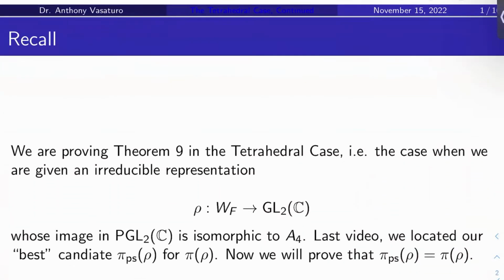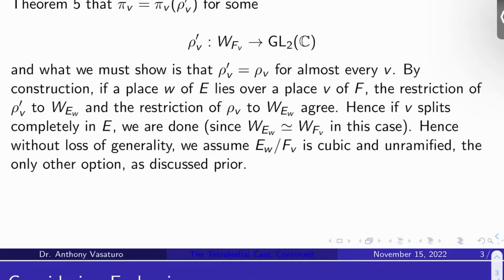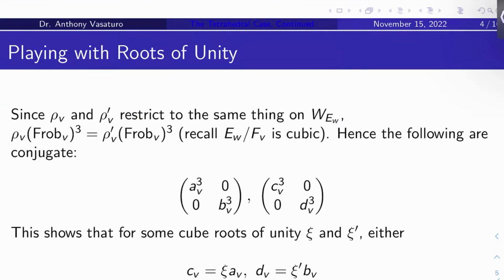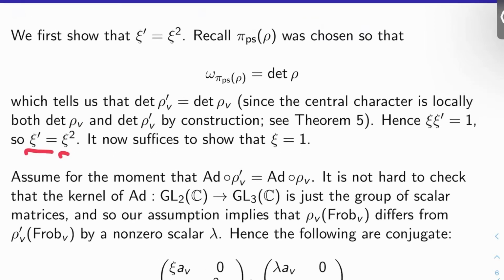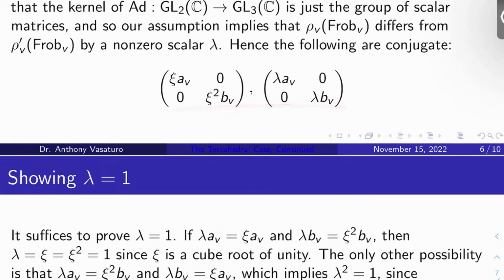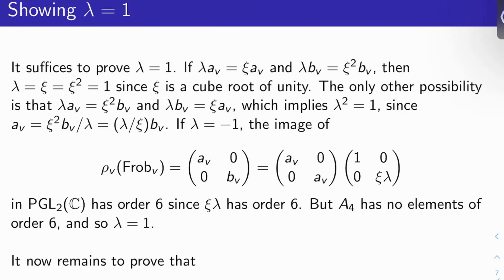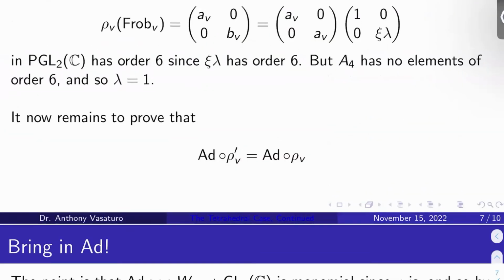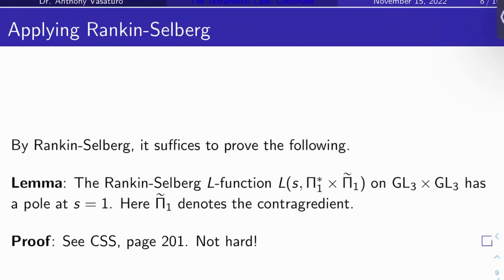Fermat's Last Theorem: Finishing the Tetrahedral Case! (6.21, 108)